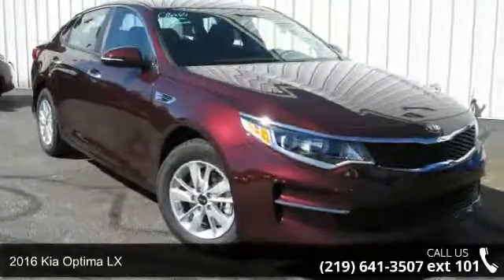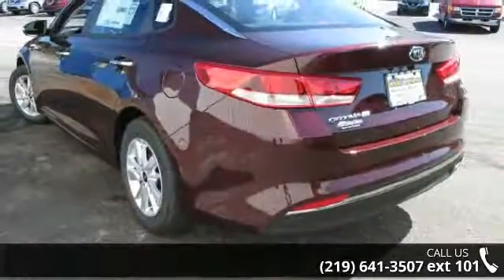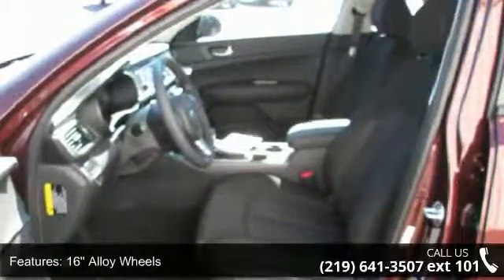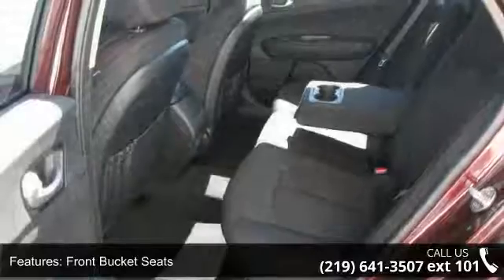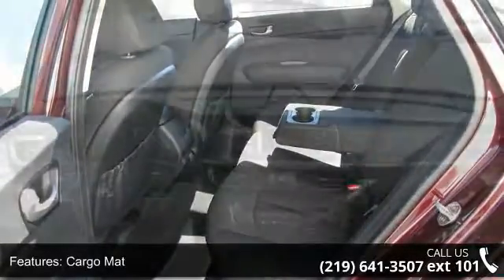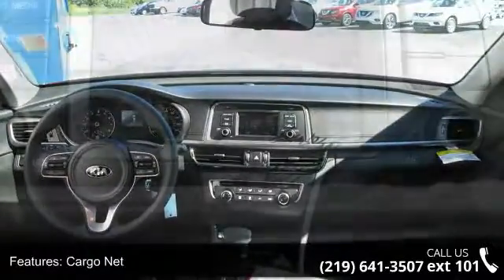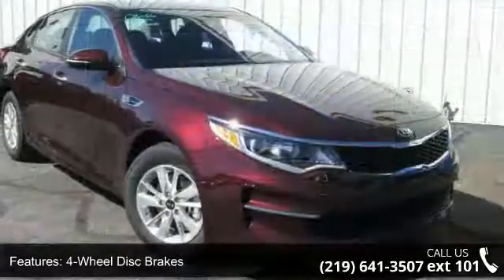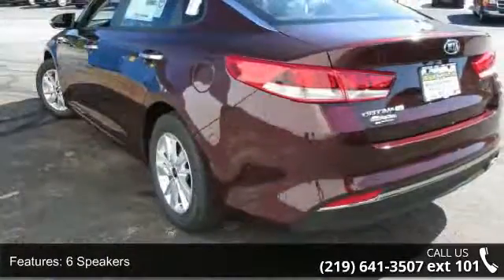2016 Kia Optima LX - Southlake Automall - Merrillville, I...